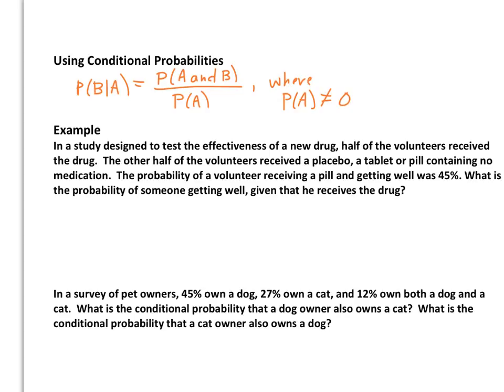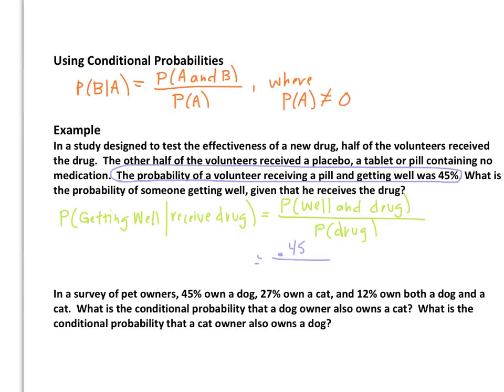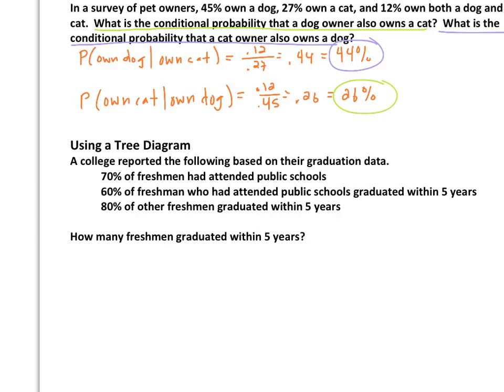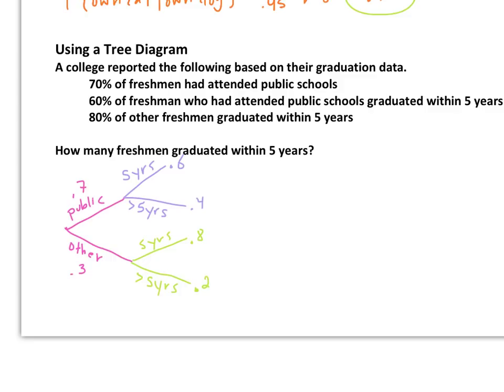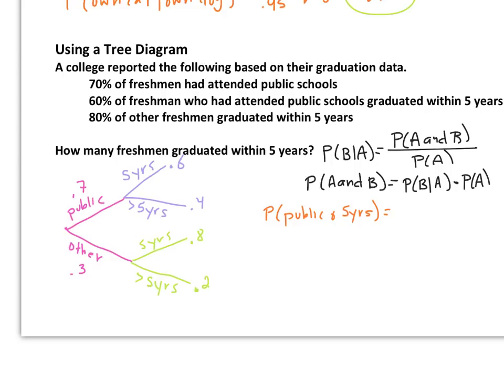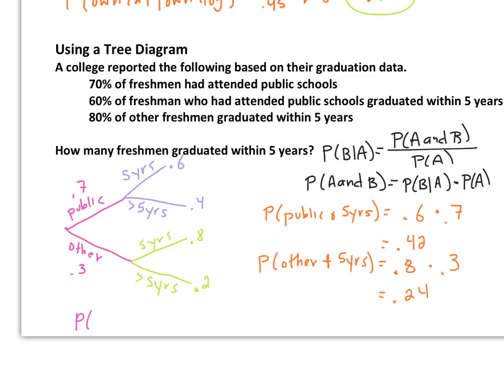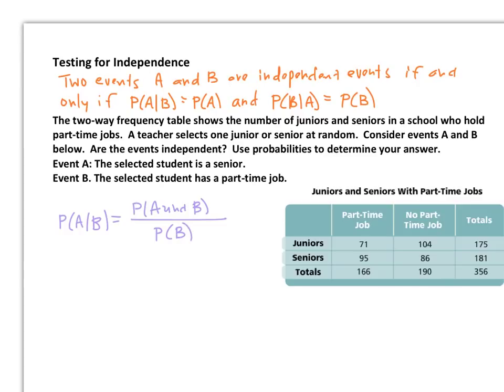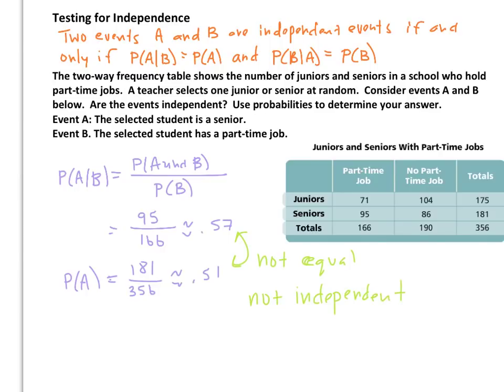Section 13.6 Conditional Probability